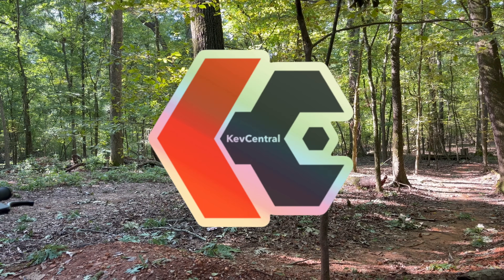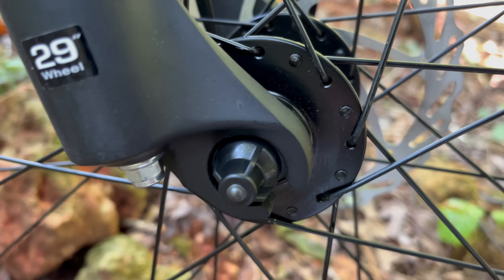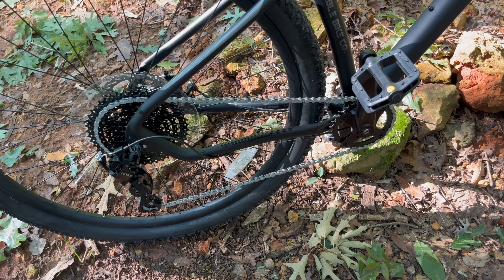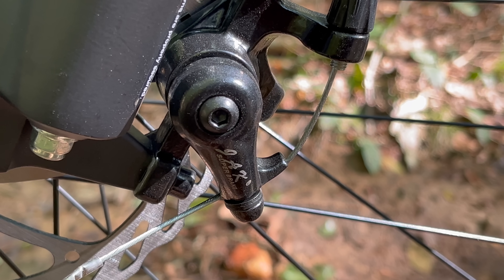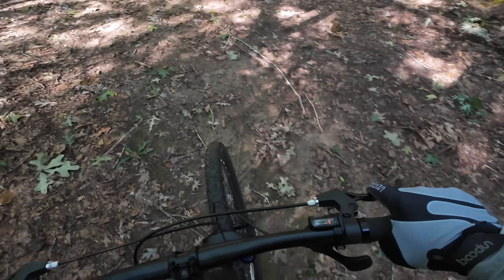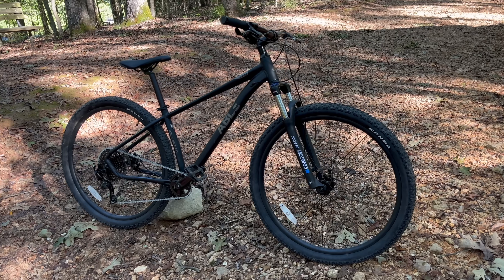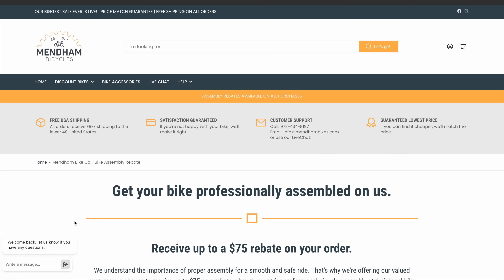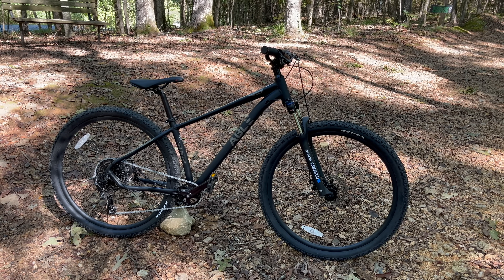$265 Core 29 MTB from Able Bike Co. - Sold through Mendhambikes.com CODE: KEVCENTRAL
This is my first look at a bike from Able Bike Co., a brand associated with IBD, so it's nice to see such low prices on decent bikes that can be shipped straight to the consumer. ALSO. the up to $75 bike shop assembly rebate means bike shop quality at a fraction of the price.

And it gets even better. Mendhambikes is a Kent Bikes brand. That means it has a legit company backing it up!

What are your thoughts on this bike for entry level riding? I'm impressed...are you?